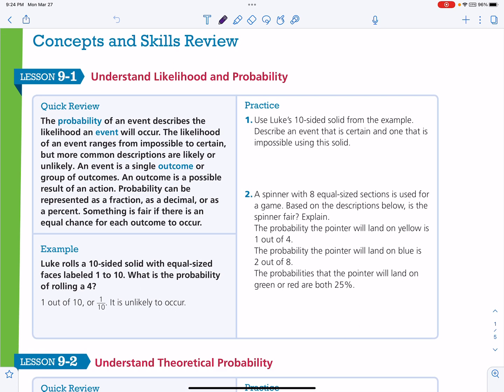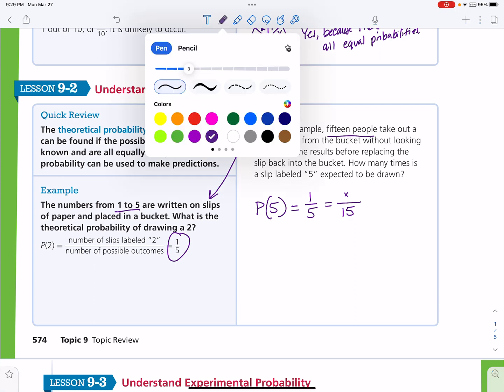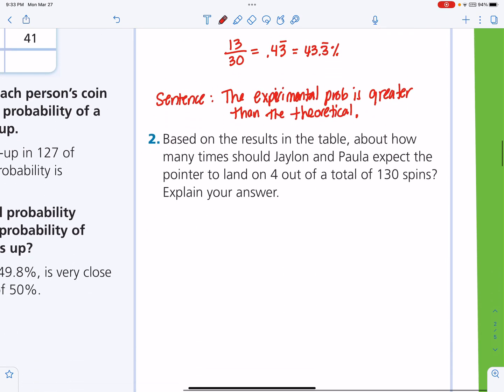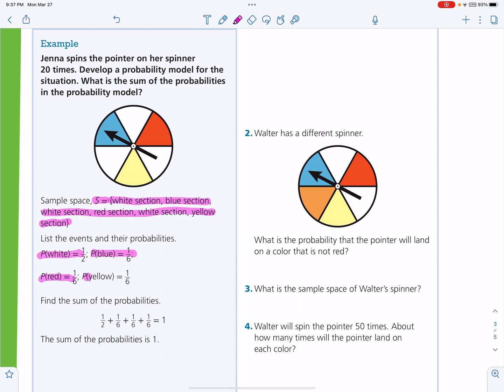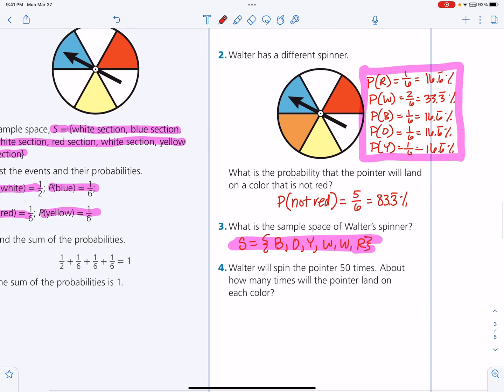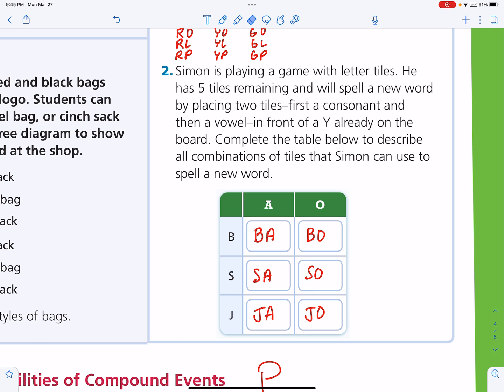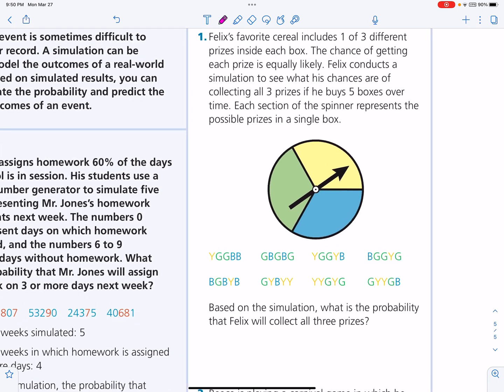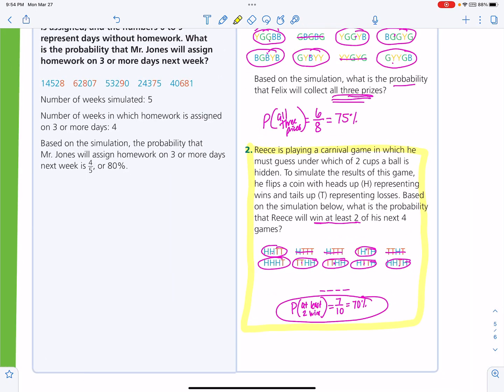Probability Test Study Guide